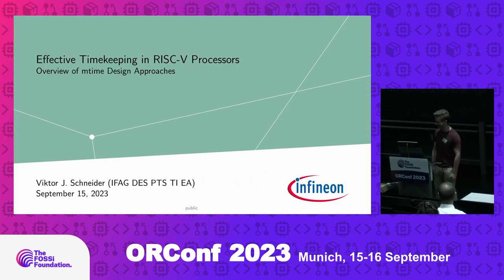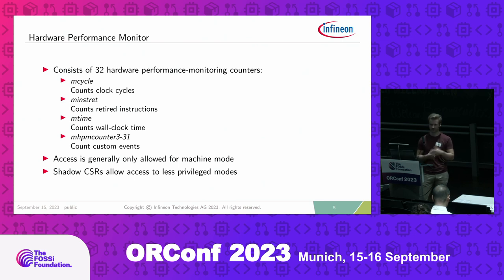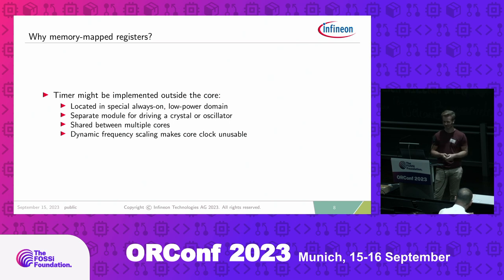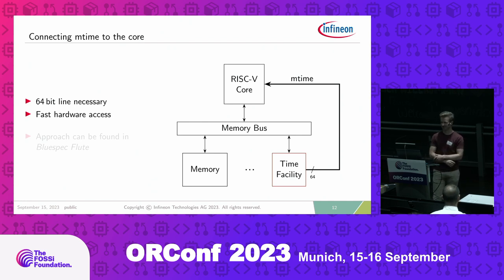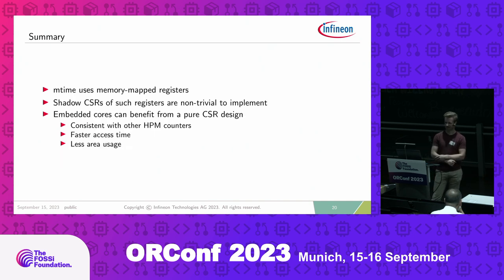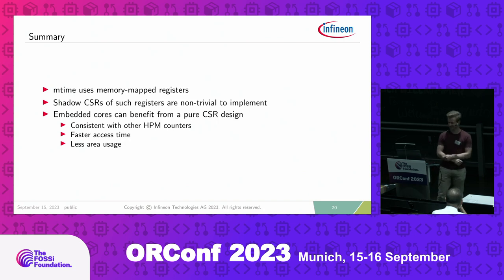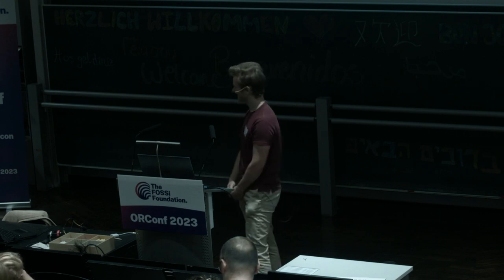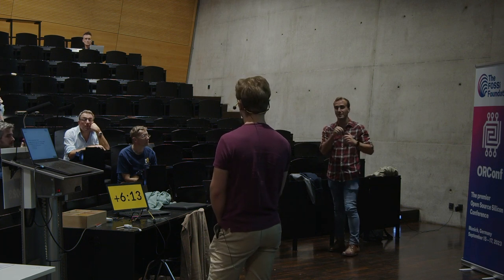Effective Timekeeping in RISC-V Processors: Overview of mtime Design Approaches (Viktor Schneider)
Timers are an integral part of most processors, serving essential tasks such as preemptive context switching or reading sensor values at specific time intervals. The RISC-V specification defines the mtime counter as part of their High-Performance-Counter facility to provide RISC-V processors with a stable wall-clock time. This counter is unique, however, as it is the only counter that is accessed through memory-mapped registers instead of control and status registers (CSRs). This has implications for the design of the mtime counter, making it challenging to find a design that best fits the project’s requirements. Within this presentation, the mtime counter is explained and multiple design strategies of the mtime counter are shown and compared to each other. Furthermore, a modified mtime counter is proposed that exclusively relies on a CSR-based implementation. Such CSR-based implementations exhibit greater consistency within the High-Performance-Counter facility and are generally more lightweight in terms of area and access time than their memory-mapped counterparts. This makes them particularly well-suited for deeply-embedded cores where known operation conditions can be utilized to achieve smaller core area.